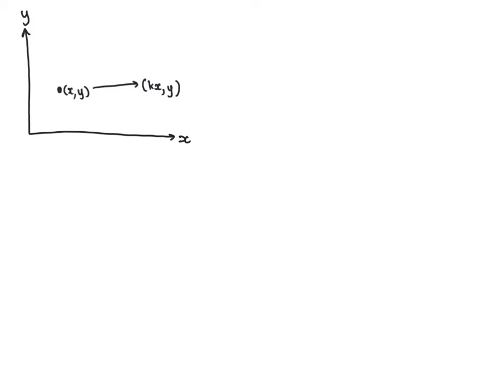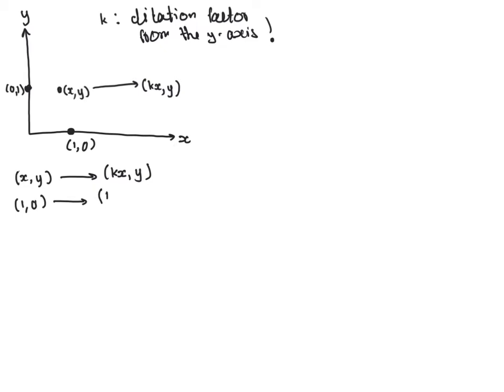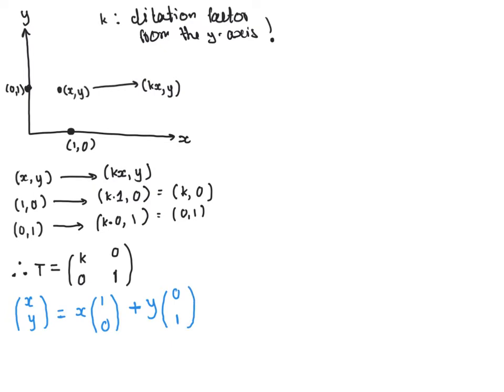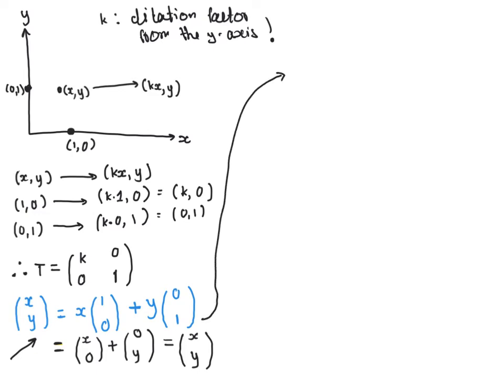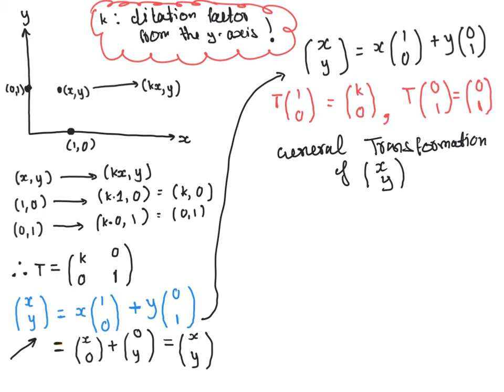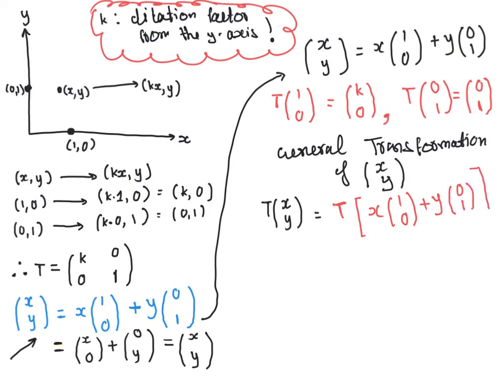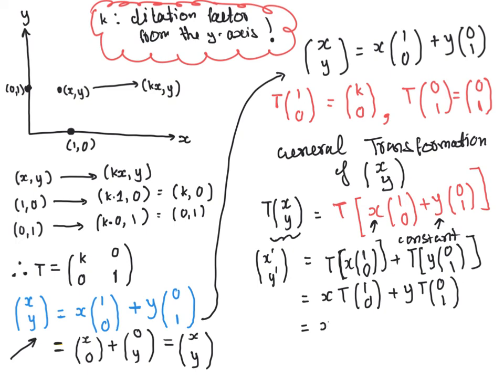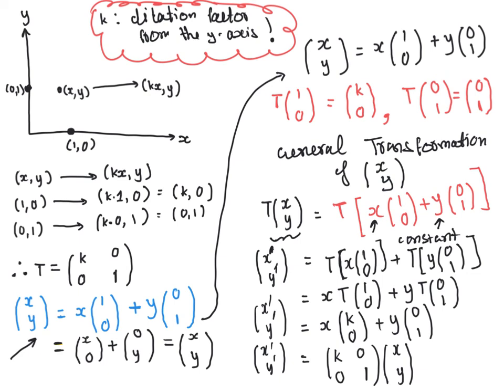Dilation from the y-axis 2 of 5 (Full Derivation of Transformation Matrix from the y-axis)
In this video, I will be deriving the matrix transform from the y-axis by a factor of k.